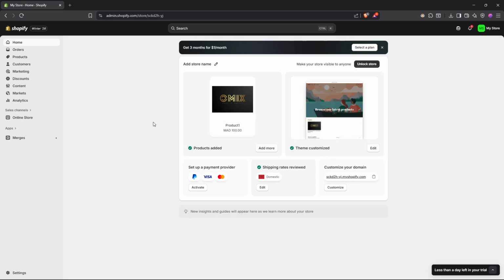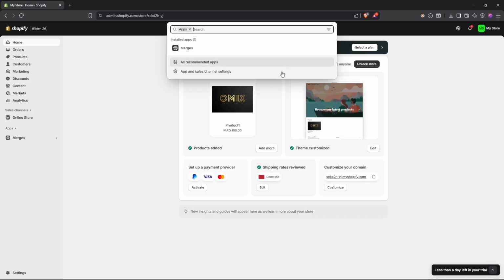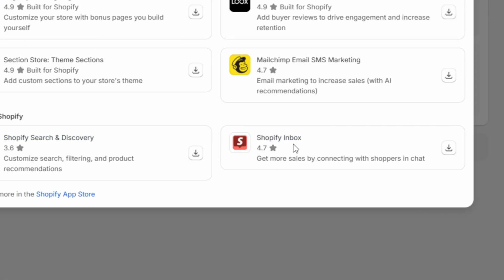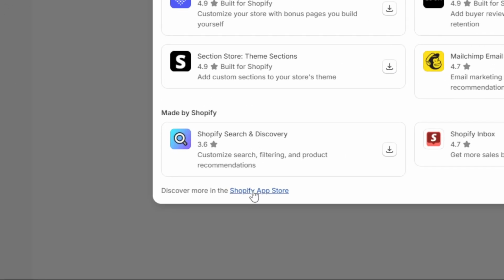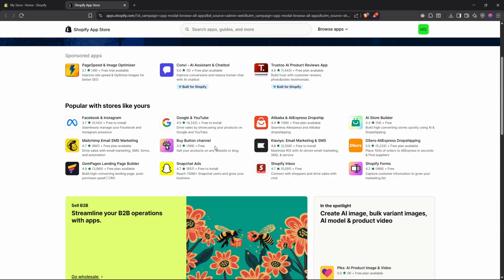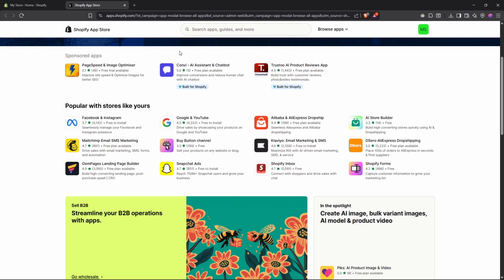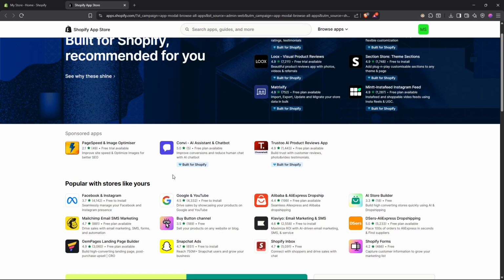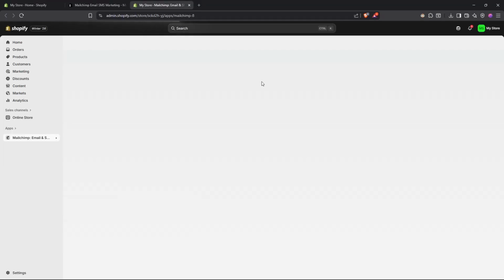How To Install Apps On Shopify (Step-by-Step)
How To Install Apps On Shopify | Install Shopify Apps From App Store

In this quick tutorial, I’ll show you how to install apps on Shopify so you can add new features to your store in just a few clicks. Shopify apps can help you boost sales, collect emails, add reviews, improve SEO, and automate tasks—without needing code. You’ll learn how to find the right app in the Shopify App Store, check reviews and pricing, and install it safely from your Shopify admin. I’ll also show you where to manage permissions and uninstall apps later if you don’t need them anymore.

I hope you found my How To Install Apps On Shopify video useful!